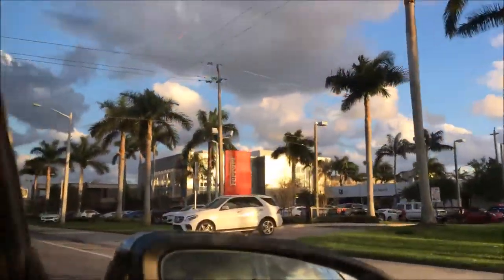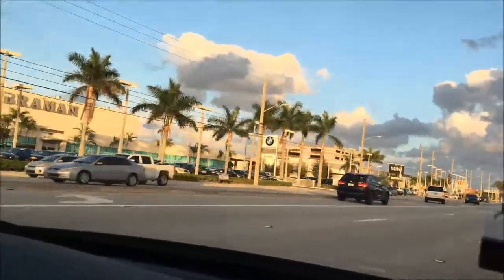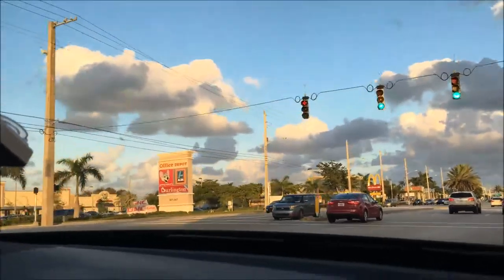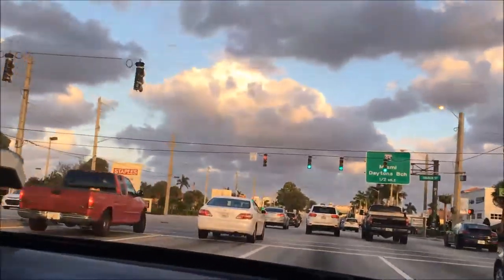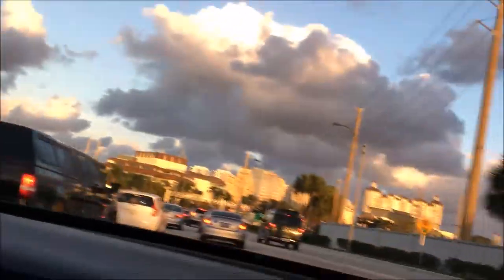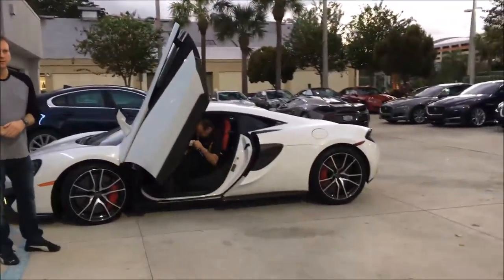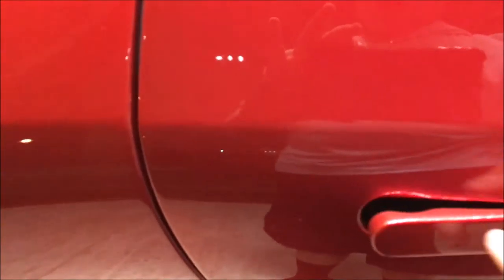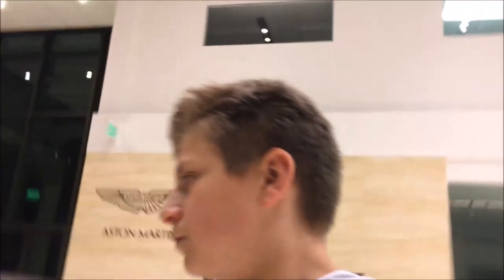McLaren and Aston Martin race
official_the_breakaway_boys is our Instagram

Josh Kevin is our Facebook

j_killers is our twitter

My steam is Jmlgiants

My Twitch is Jmlgiants